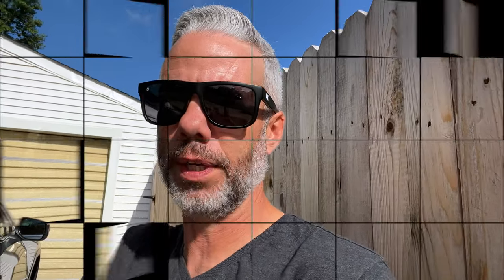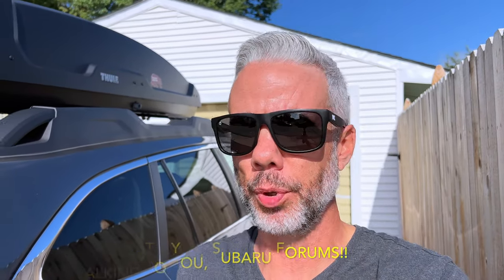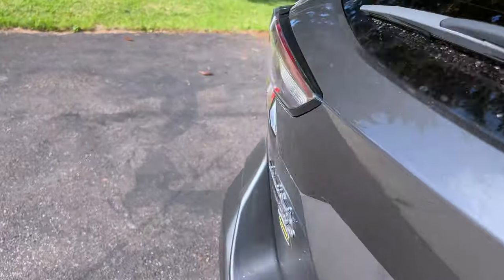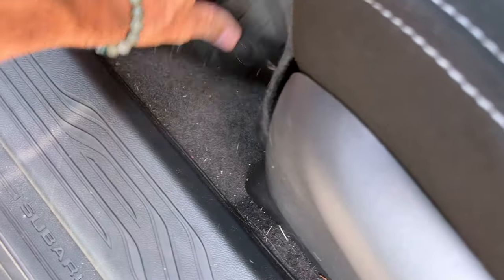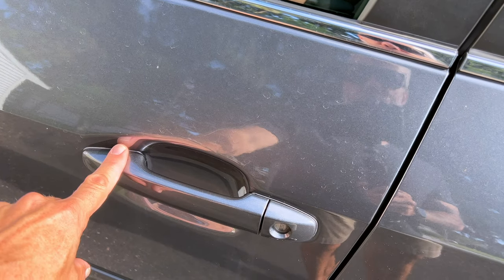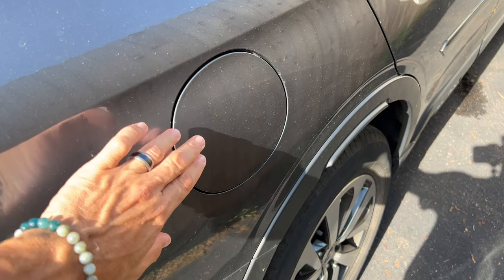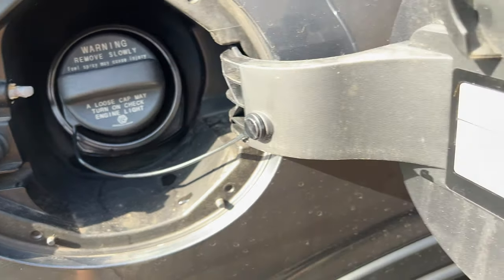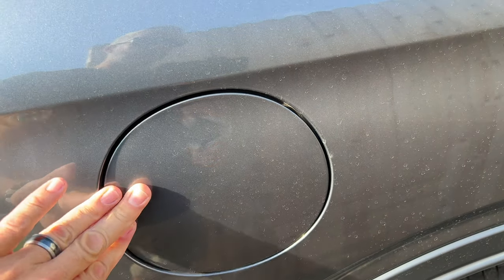2021 Subaru Outback (6th Gen) - How to Open the Gas Door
It seems that the 6th Gen Outback has a few sneaky things that you should be made aware of.
In 1 video I show where the elusive trip odometer reset button is located.
In another video I show where the remaining gas mileage gauge is located.
In this video, I show you how to open your gas door in a 2021 Subaru Outback.
Stay away from most Subaru forums advice on this topic, as half those curmudgeons don't know what the heck they are talking about!
There is only 1 way, and this is the way.
Follow along and be shone the light!